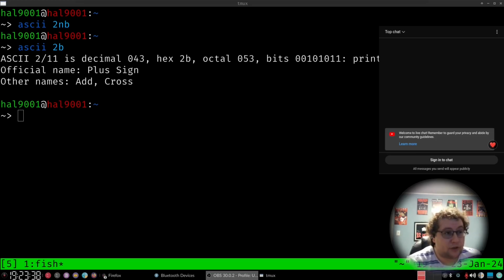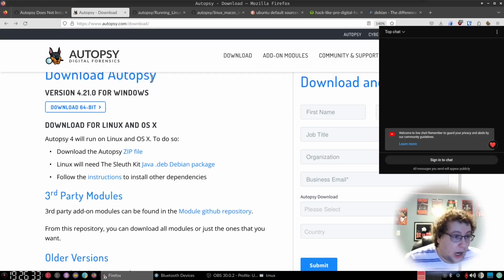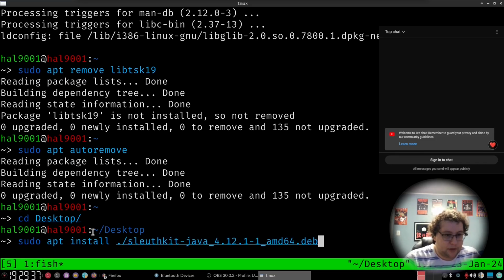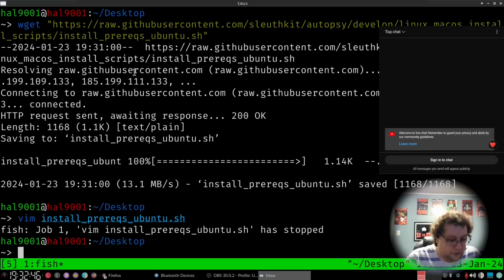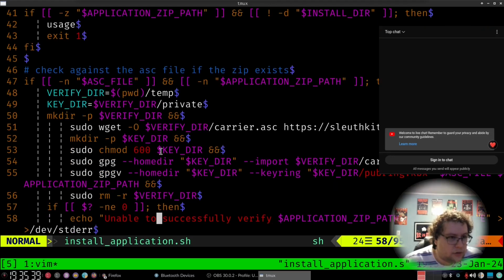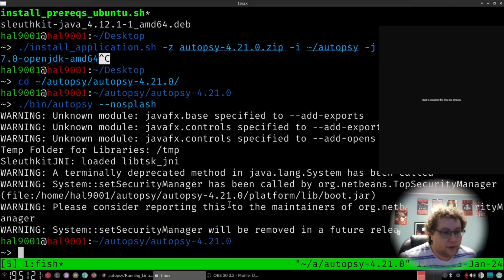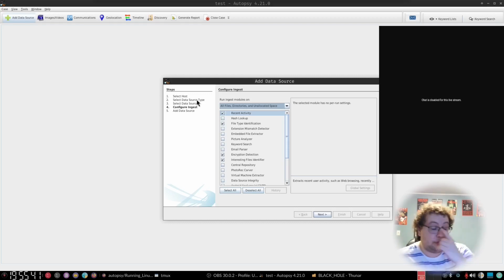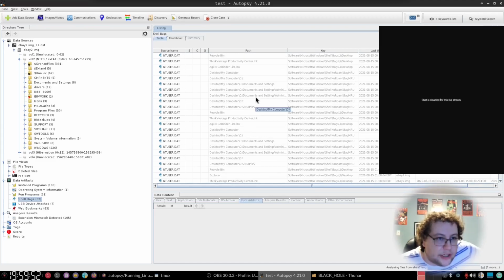How to install Autopsy 4.21 on Debian/Ubuntu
Demo installing the improved Autopsy GUI on Debian Linux.

All thanks goes to the autopsy team for writing great software and instructions

TLDR, the commands to install, once you've downloaded the files

$ chmod +x install_prereqs_ubuntu.sh
# EDIT the file if needed, then
./install_prereqs_ubuntu.sh

# Install the (newest) Sleuth kit
$ sudo apt update
$ sudo apt install ./sleuthkit-java_4.12.1-1_amd64.deb

# Install Autopsy, your java path and file names may be different
$ chmod +x install_application.sh
$ ./install_application.sh -z autopsy-4.21.0.zip -i ~/autopsy -j /usr/lib/jvm/java-1.17.0-openjdk-amd64

Recommended for first run:

$ ./bin/autopsy --nosplash